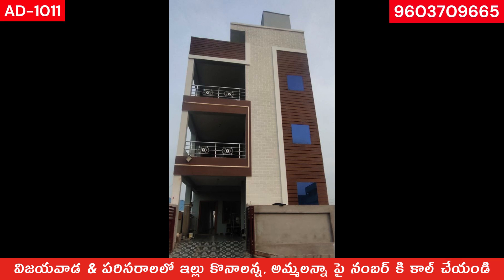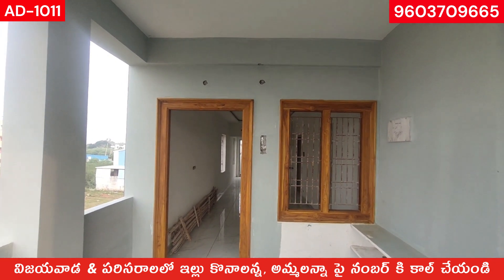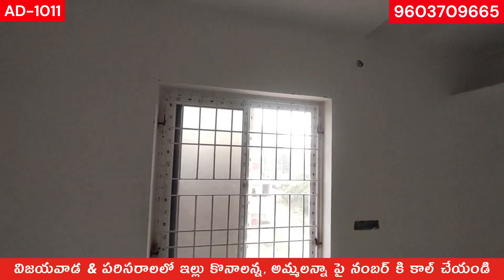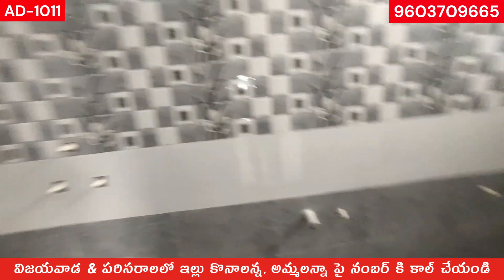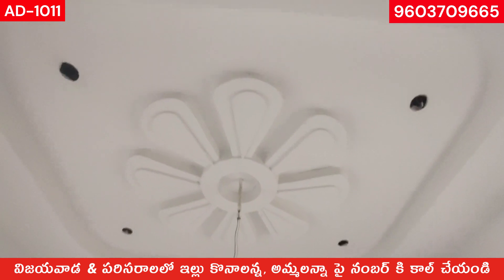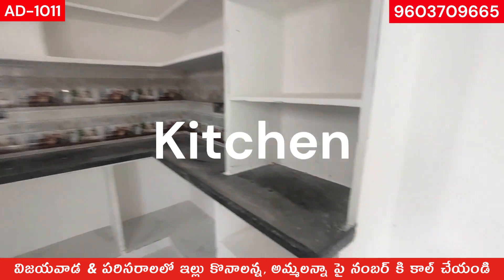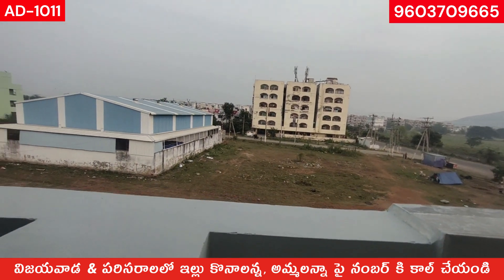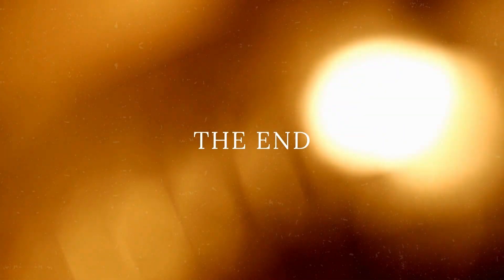అదిరిపోయే G+2 HOUSE FOR SALE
house for sale in vijayawada
flats for sale in vijayawada

2bhk flar for sale in vijayawada
budget house for sale